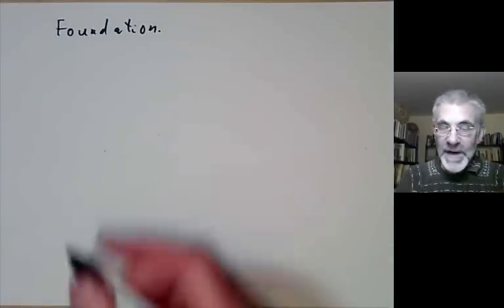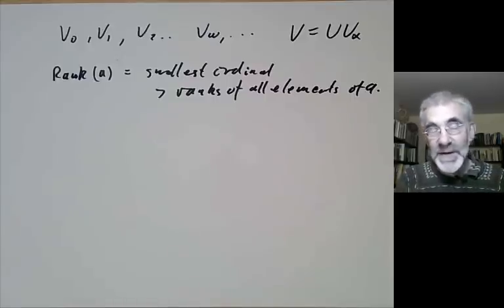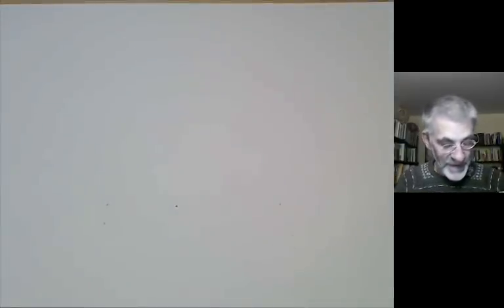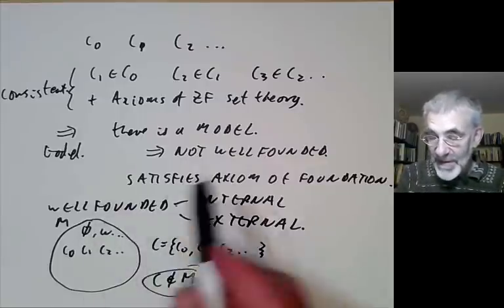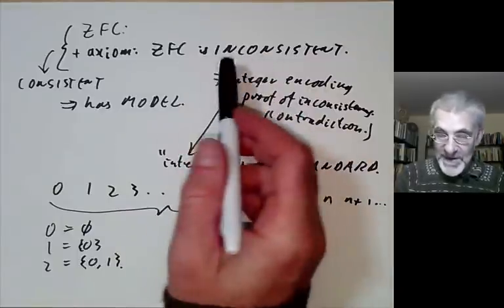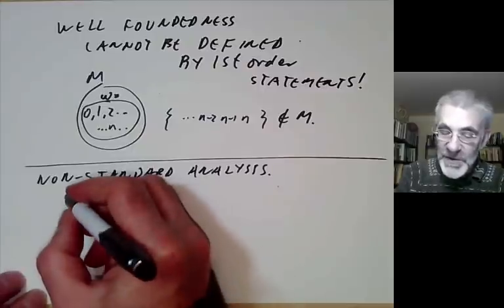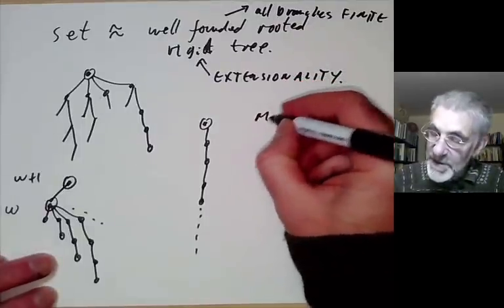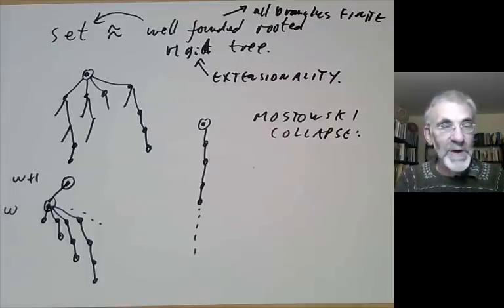Zermelo Fraenkel Foundation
This is part of a series of lectures on the  Zermelo-Fraenkel axioms for set theory.

We discuss the axiom of foundation, which says that the membership relation is well founded, and give some examples of the bizarre things that can happen if sets are allowed to be non-well-founded.